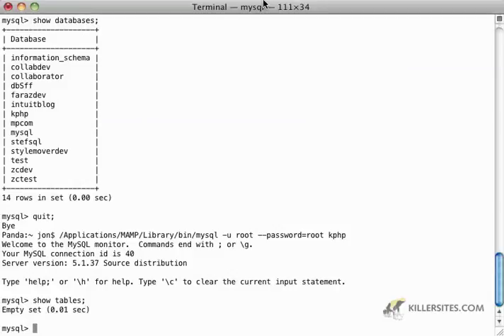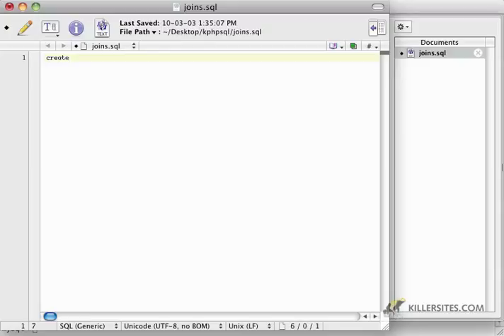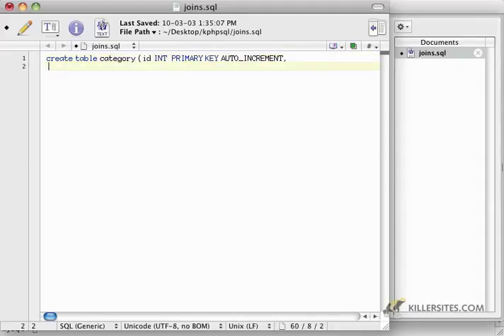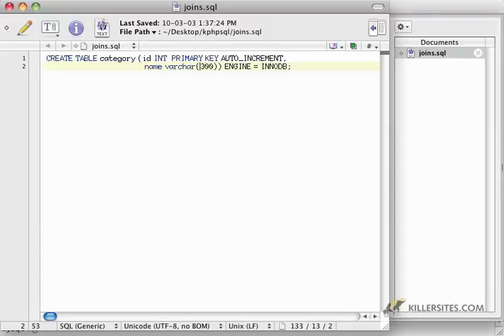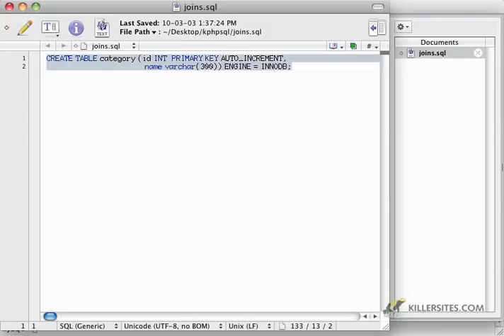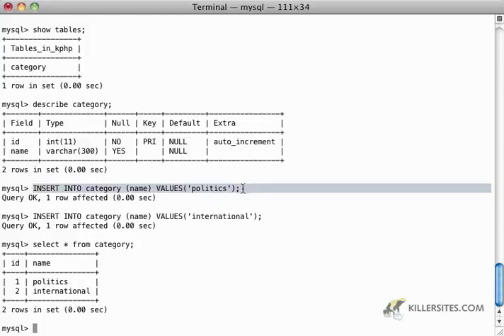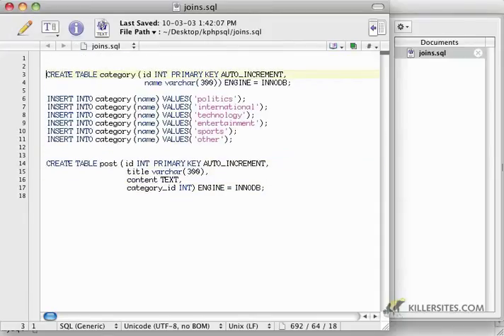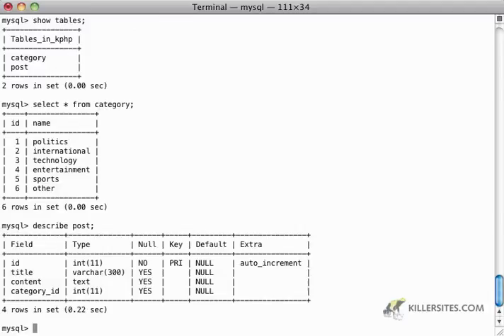68 MySQL Advance Introduction Joins Part 2